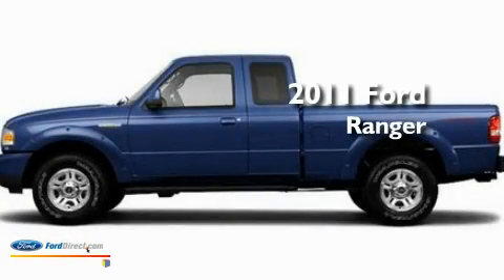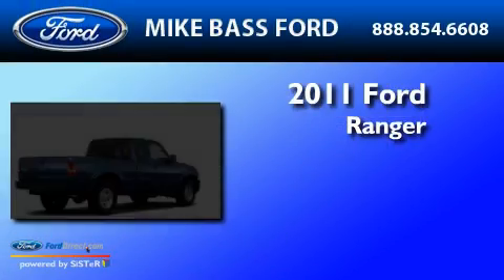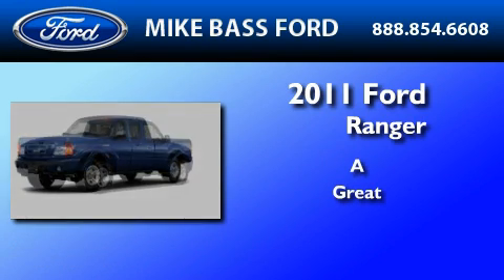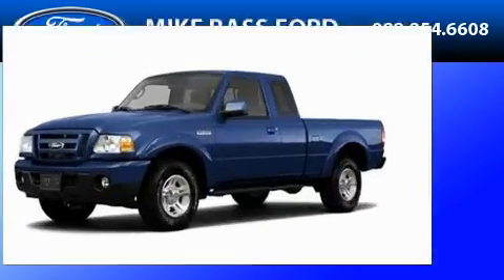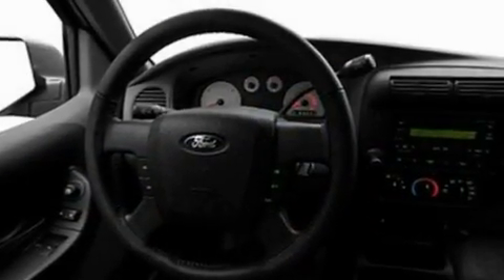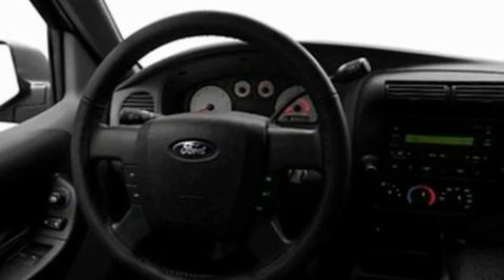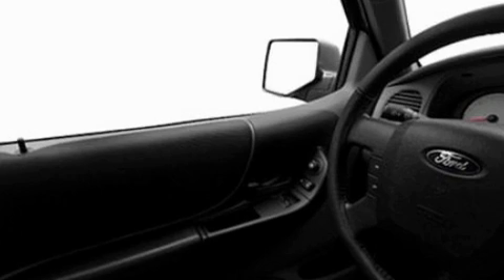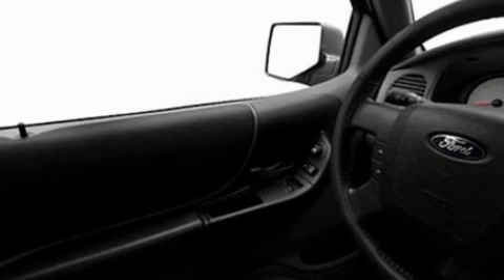2011 FORD RANGER Sheffield Village OH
Year : 2011

 Make : FORD

 Model : RANGER

 Interior : GRAY

 5050 Detroit Road

 2011 FORD RANGER Sheffield Village  OH